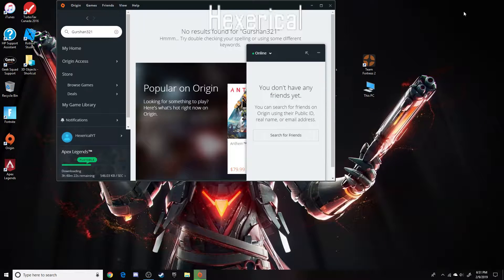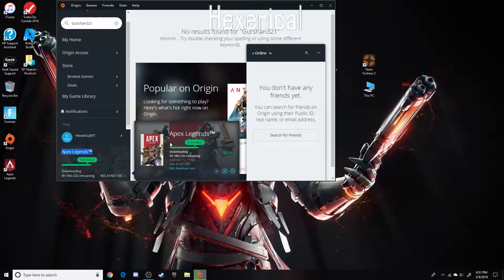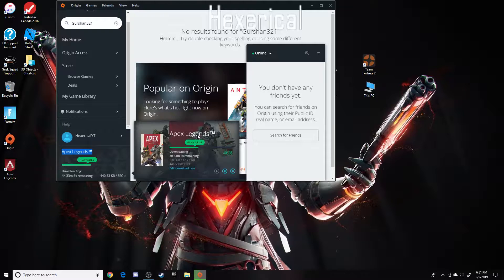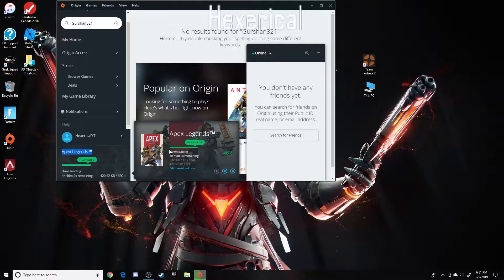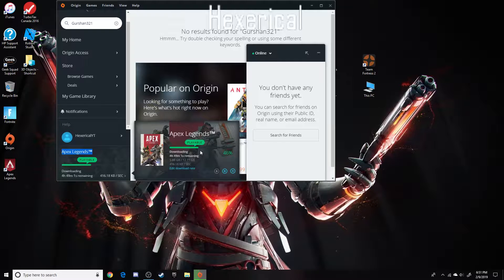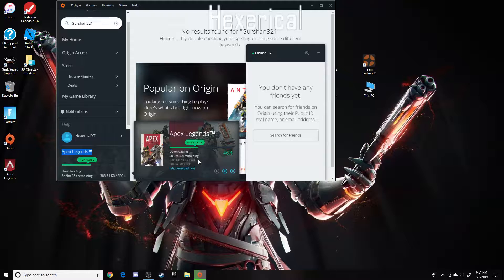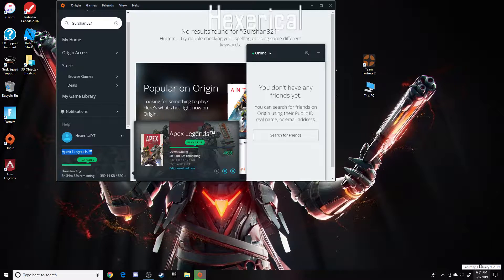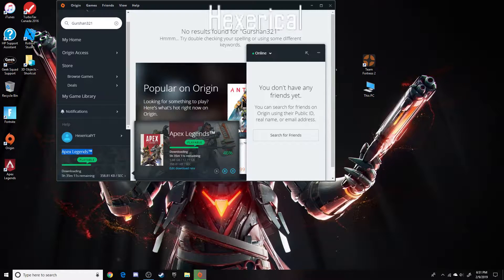Something to keep you notified!